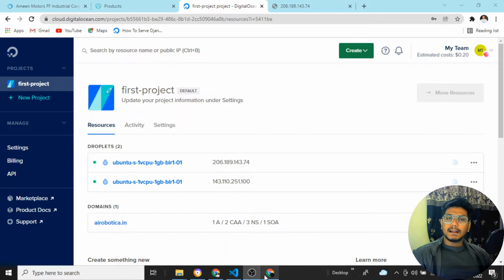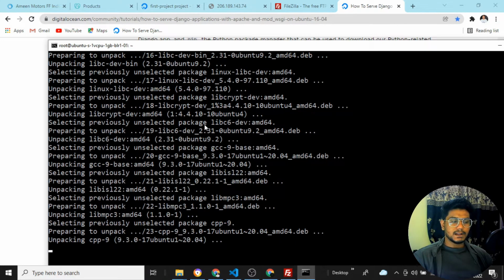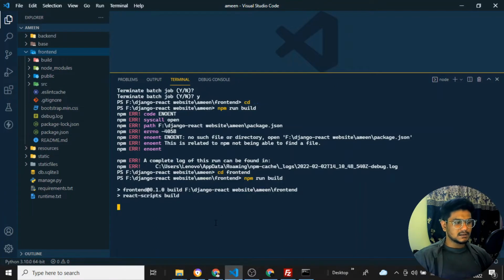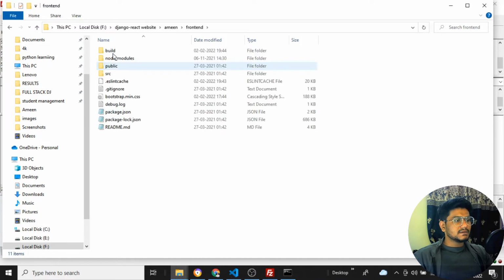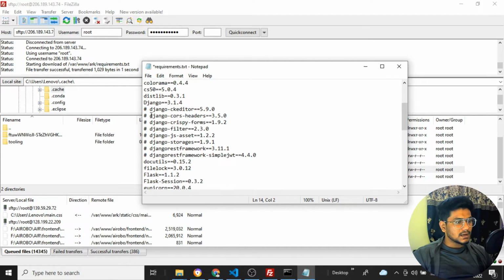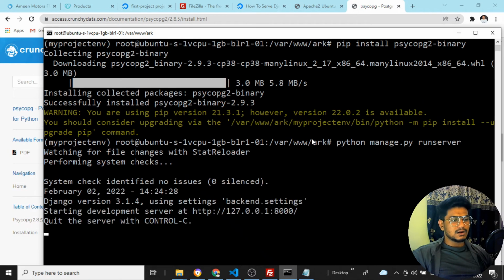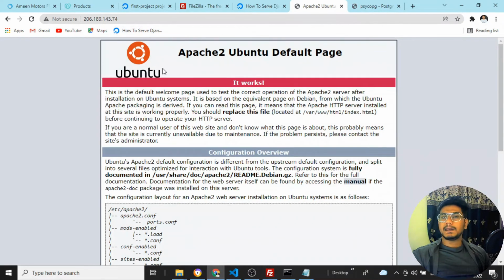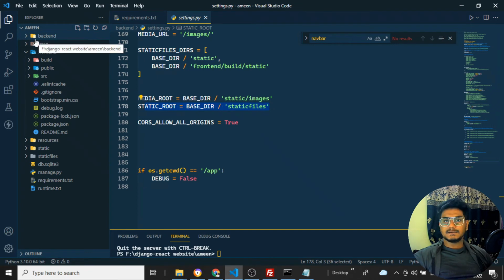#2. Reactjs-Django Project Hosting |How to host on Digital Ocean|Buying Domain on Godaddy | Free SSL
Reactjs-Django Project Hosting |How to host on Digital Ocean|Buying Domain on Godaddy | Free SSL

hey guys in this video i am going to tell about how to host a django reactjs website in the digital ocean using apache2 servers